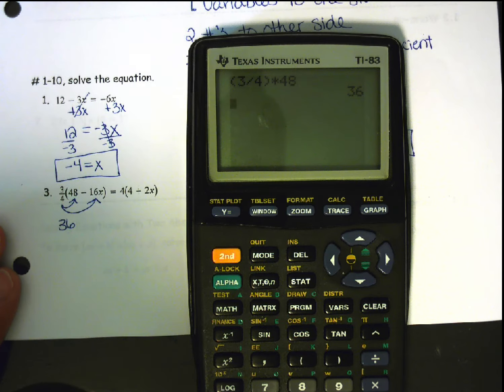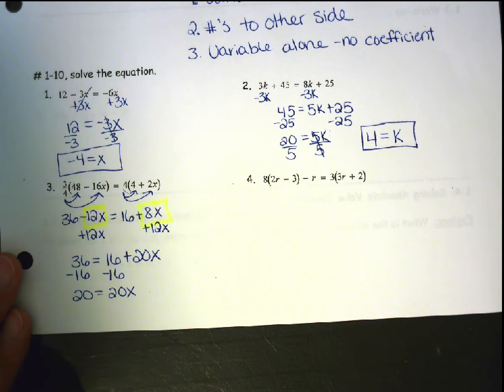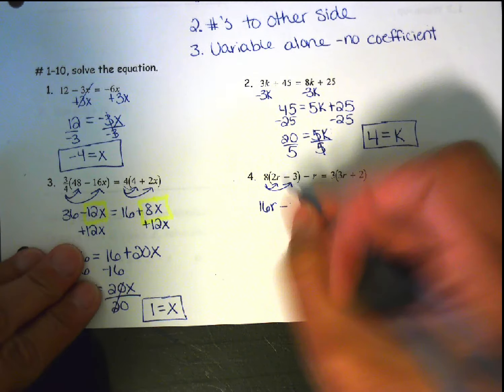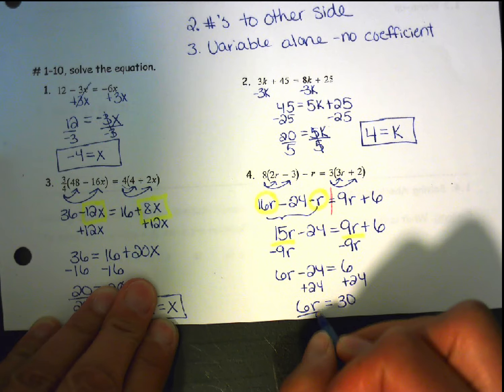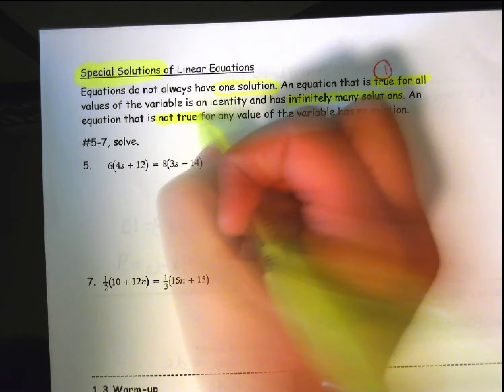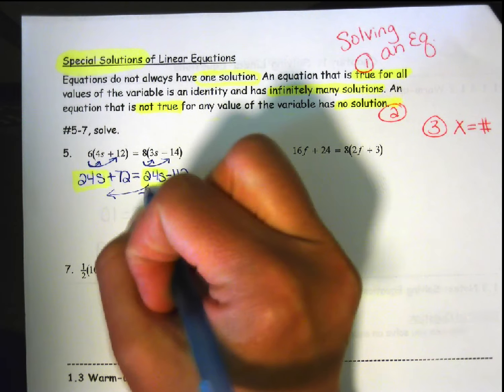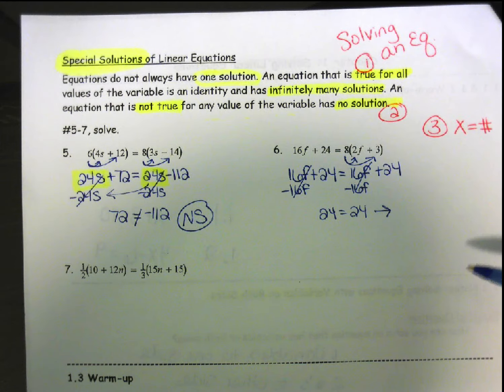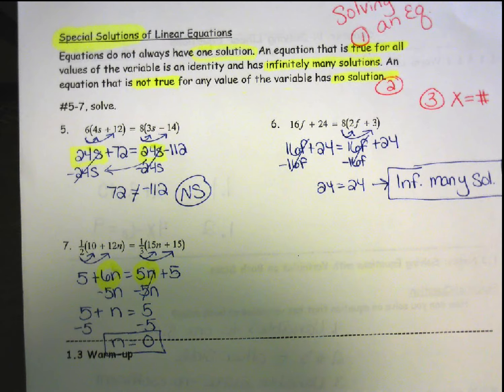Alg A Lesson 1.3